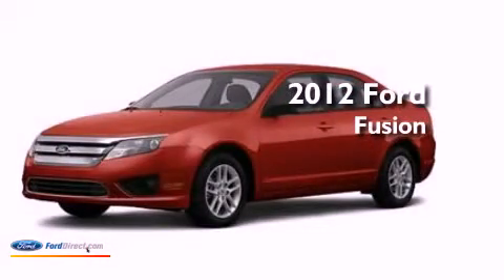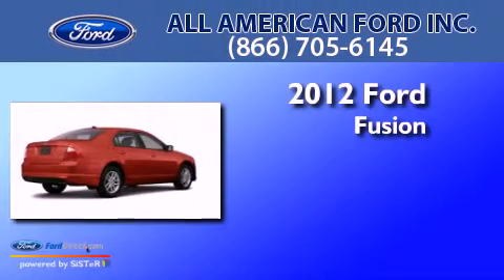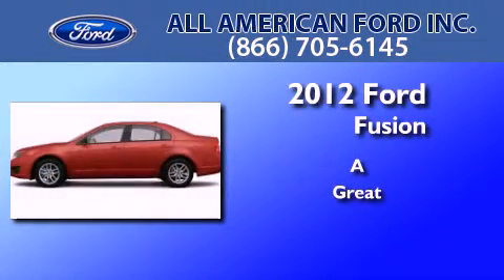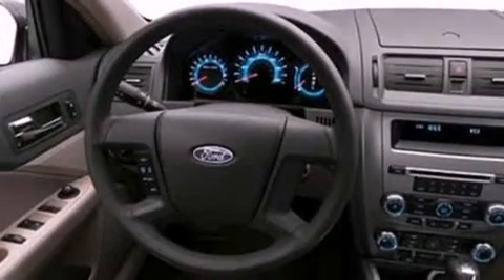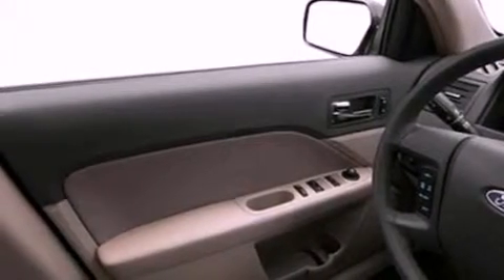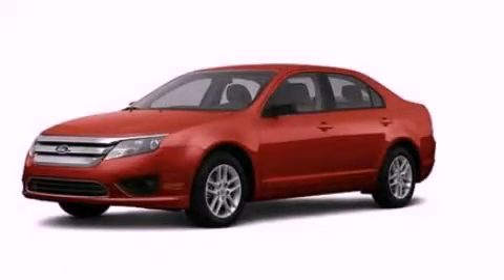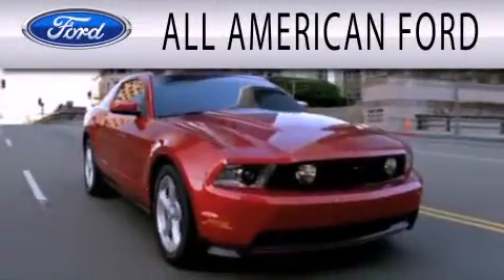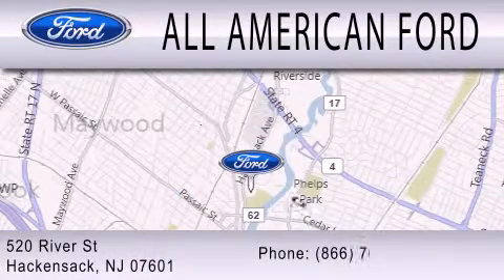2012 FORD FUSION Hackensack NJ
Year : 2012
 Make : FORD
 Model : FUSION
 Engine : 2.5L I4 16V MPFI DOHC

 Exterior : RED

 Stock : 12F915